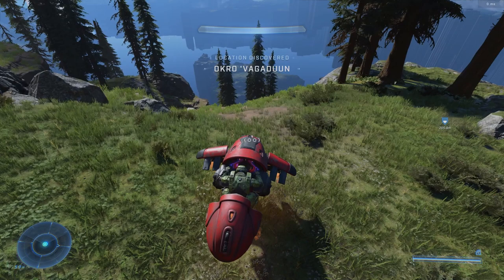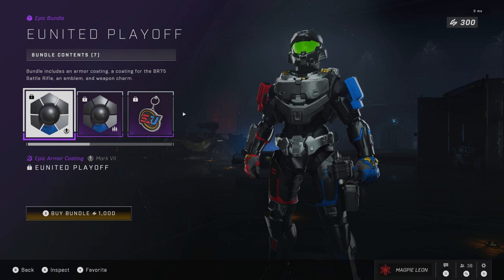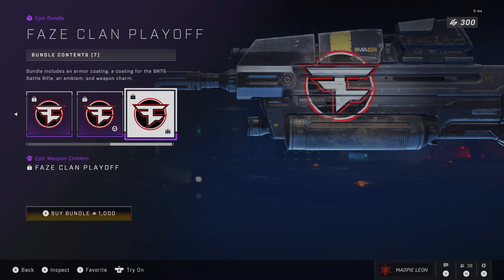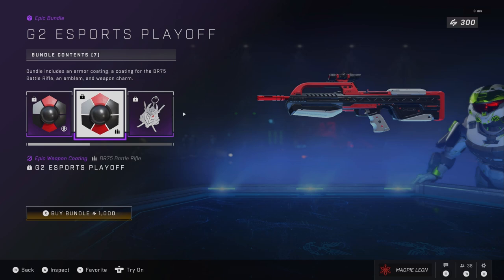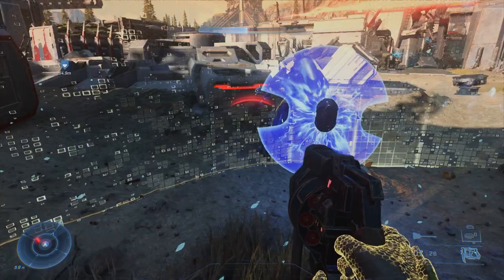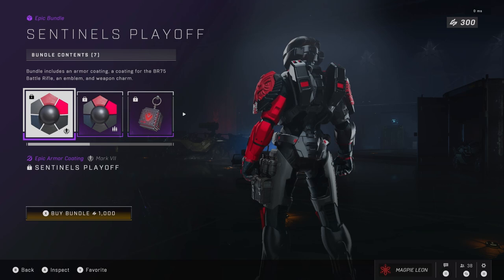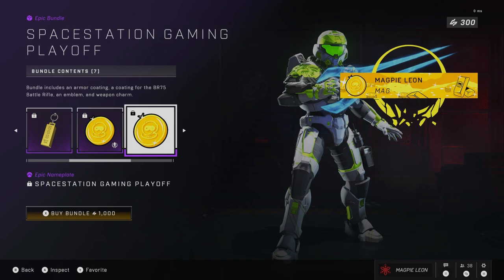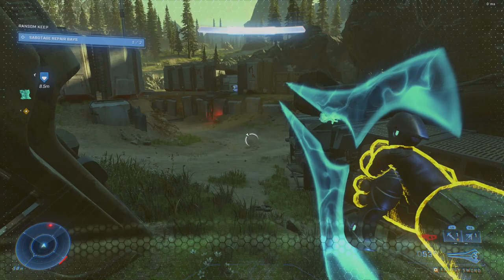The new ESPORTS coatings are AMAZING - Halo Infinite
Hey folks!

In todays video I'll be talking about all of the brand new HCS bundles in Halo Infinite. We have 9 new bundles, all containing 7 items each. They're all extremely cool, but are they worth your money?

Will you be purchasing any of these?